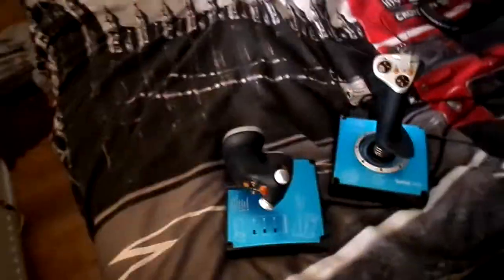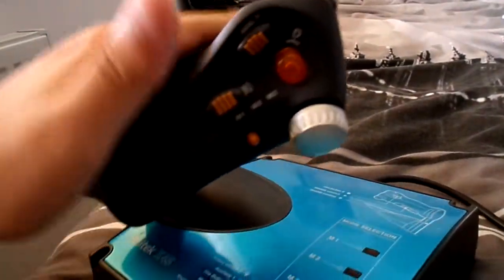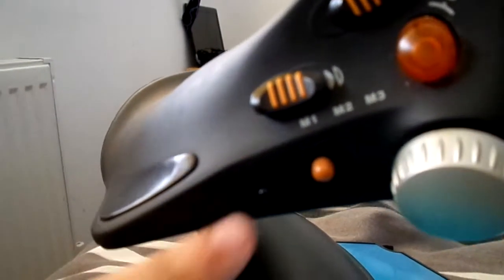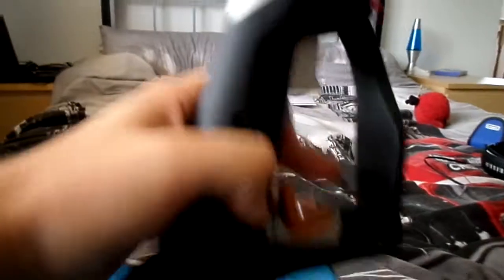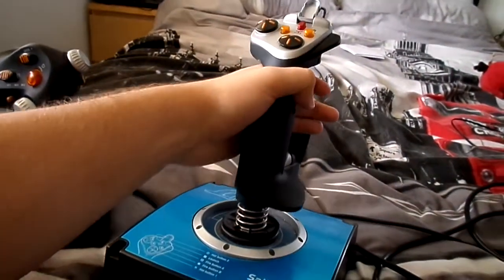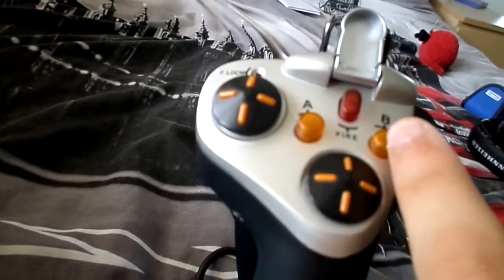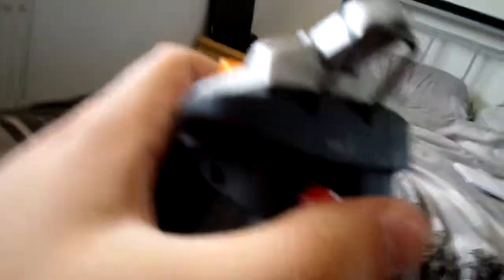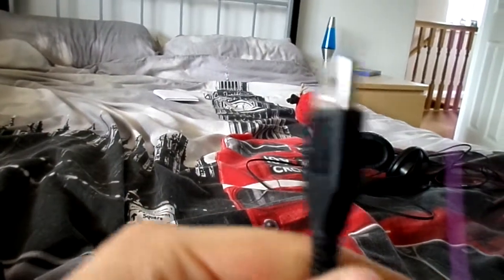Flight Simulator X Joystick controls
So I forgot to show you guys in my San Diego - Los Angeles Livestream what I use to fly my planes on Flight Simulator X.

Here is a Vlog about it so enjoy and sorry I forgot! :)